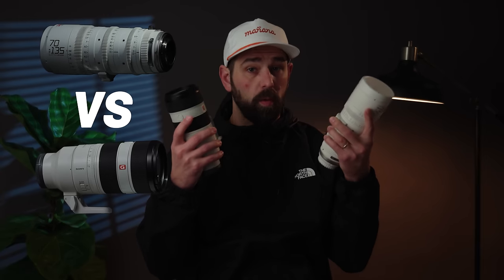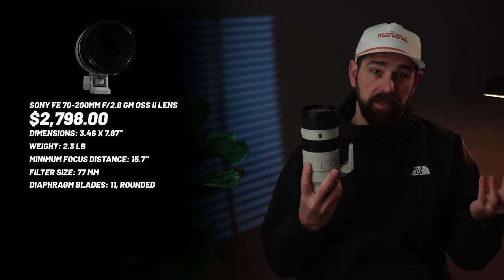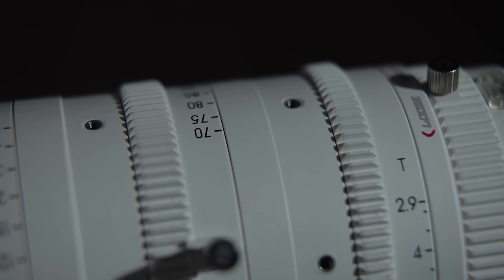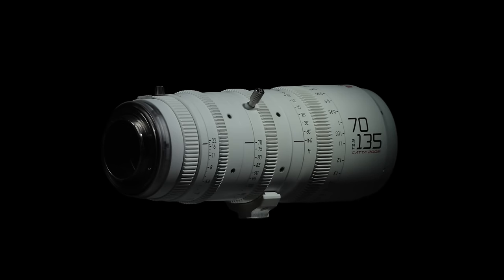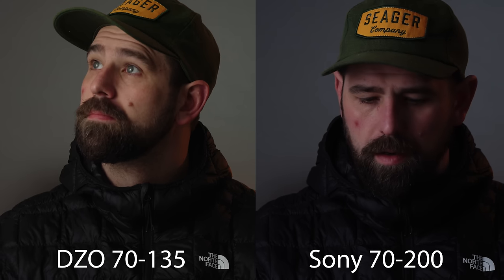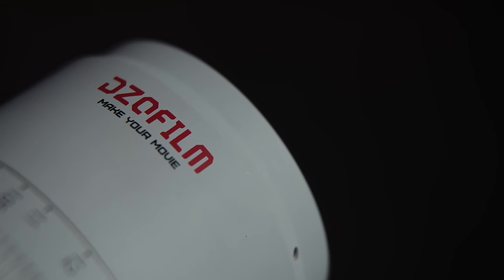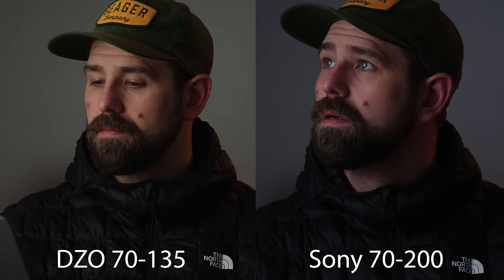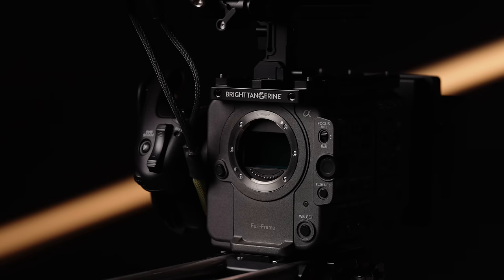CINE LENS vs PHOTO LENS | The Ultimate Lens Showdown for Filmmakers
The definitive comparison between the Sony 70-200 f2.8 GM II, a renowned photo lens, and the DZO Catta Zoom 70-135 T2.9, a dedicated cine lens, as we explore their capabilities in the realm of video production. This detailed analysis covers everything from image quality, focus performance, and versatility to building quality and handling in real-world video scenarios. Whether you're a seasoned filmmaker or a photography enthusiast venturing into videography, discover which lens offers the best value and performance for your video needs. Join us as we break down the features, pros, and cons of each lens to help you make an informed decision for your next project.

Sony a1
Sony a7C
Sony a6600
Sony a6100
Sony a6000
Aputure Lights (2023)
MC Pro
LS 600d Pro
MC
Accent B7c
LS 600d
LS 300d II
MC 4-Light Travel Kit
MT Pro
LS 300x
LS 600x Pro
LS 1200d Pro
LS 600c Pro + F10
amaran 200x S
Accent B7c 8-Light Kit
amaran 300c
amaran COB 60x S​​​​​​​​​​​​​​​​​​​​​​​​​​​​​​​​
Sony Lenses (2023)
Sony FE 50mm f/1.8
Tamron FE 28-75mm f/2.8 Di III VXD G2
Sigma FE 24-70mm f/2.8 DG DN Art
Sigma FE 35mm f/1.4 DG HSM
Sony FE 35mm f/2.8 ZA​​​​​​​​​​​​​​​​
Other Cinema Camera Items (2023)
Sony FX3
Blackmagic Design Pocket Cinema 4K
Sony FX6